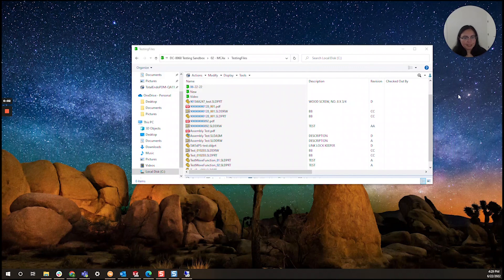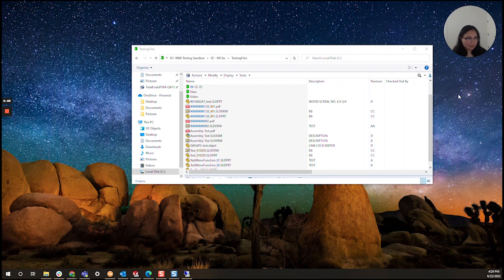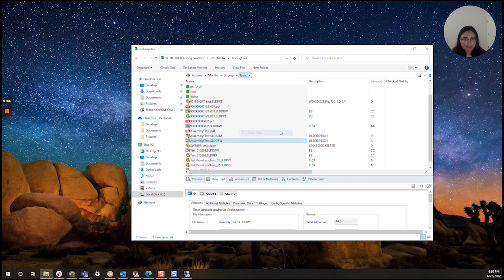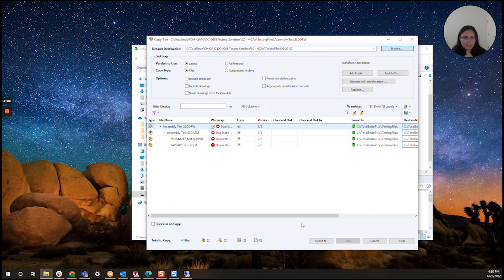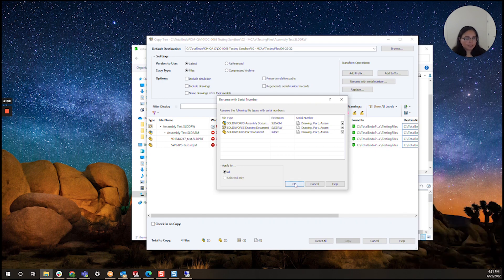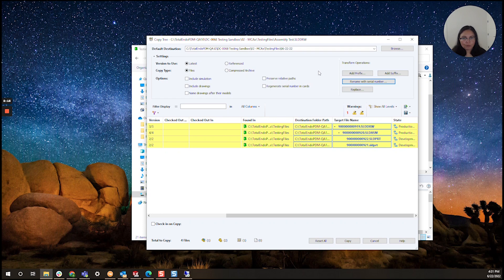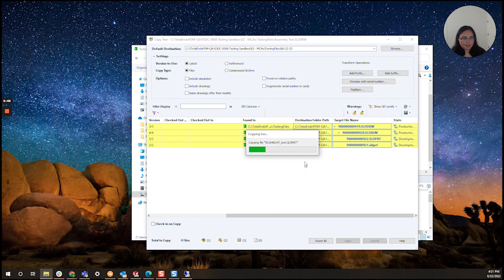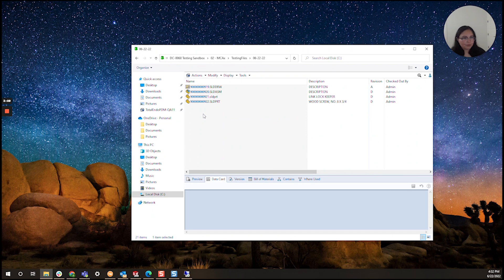SolidWorks PDM Training: Creating Quick Copies with Copy Tree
Hi everyone! I am Daniela and I am the SolidWorks and SolidWorks PDM SME for SPK and Associates. Today I wanted to talk about a tool inside SolidWorks PDM that doesn't get too frequently used but can be particularly helpful. Especially if you are creating a data set based off something already inside the vault.

In Action

Let's say you have a drawing and you would like to make something very similar to it. Normally you might copy and paste and rename. This gives you kind of an automated approach to doing that and if you use serial numbers, it will actually be very helpful on that end.

How To Use Copy Tree

In order to use copy tree, I’m going to go ahead and pick a test drawing here. I’m going to go to my toolbar and click ‘tools’ and I will find a copy tree in this menu and click ‘copy tree’ and the copy tree menu gives you many many options. It's a fun tool to play around with. Here we have default destination that is the path the file is currently saved in so I’m going to go ahead and browse to the folder I wish to save these new files to. If you're creating a copy and you want to save to the same folder you can also do that as well. All right, and we have duplicates, but that's okay because we are going to be assigning serial numbers to these files. Perfect! We have brand new serial numbers here.

Just to recap here you can specify which path under default destination. You click ‘browse’ and ‘browse to the new path’ or if you'd like to keep these files in the same folder you don't have to edit this path here. Under transform operations I did click on ‘rename a serial number’ just so I could generate those brand-new serial numbers for all of my files. Now here at the bottom I’m going to go ahead and proceed and click ‘copy’. This is something that I use very often in case I have a file set that I want to use as a template for something brand new this is a great way to do it without manually copying paste and manually adding new serial numbers. It's a pretty handy tool. Great! So now that that’s finished up, I’m going to navigate to that new folder and here we go here is my copies of my files ready to go!